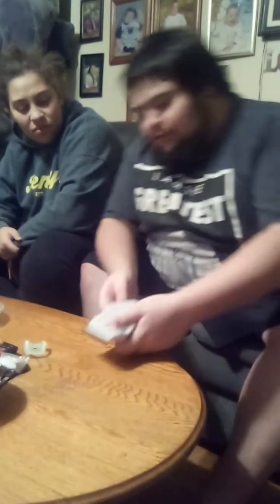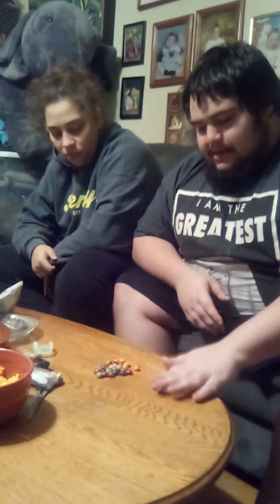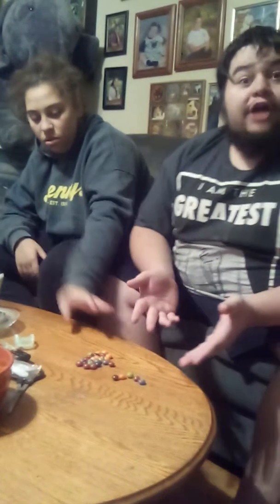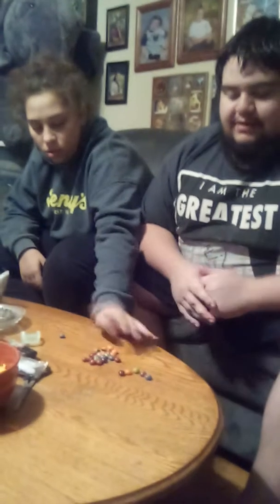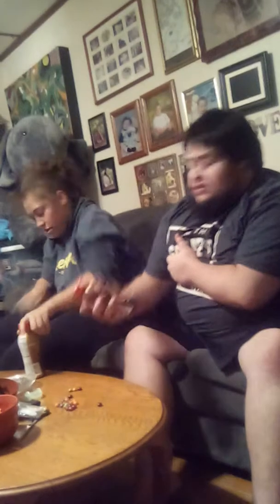ZOMBIE SKITTLES/ Special ending